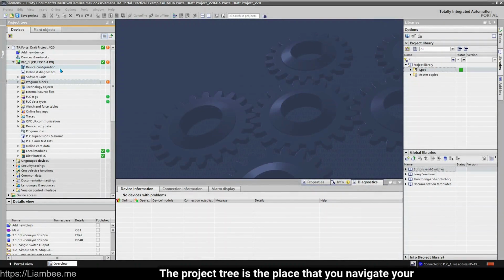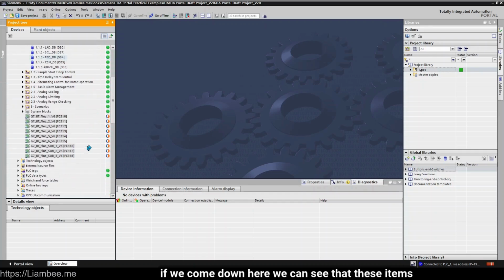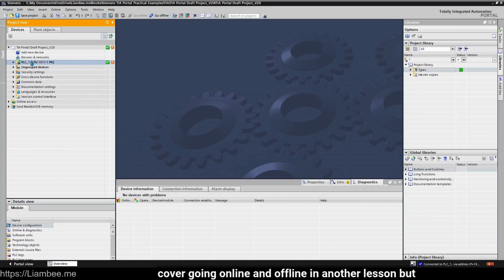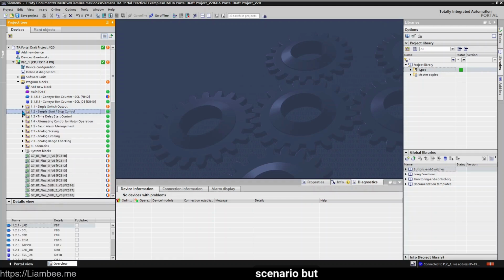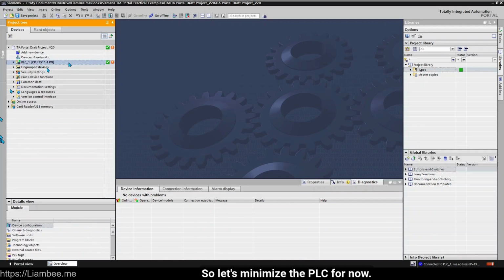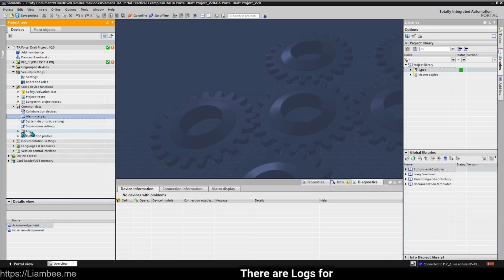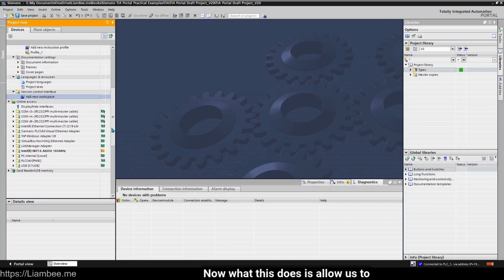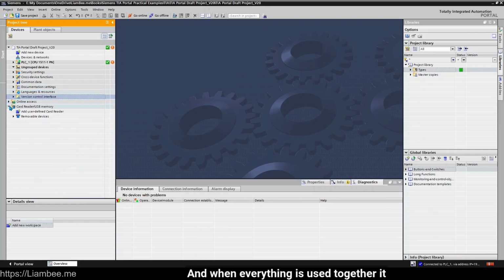The Complete Guide To TIA Portal V20 - Navigation & Views - Project Tree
This lesson explores the project tree, the main navigation hub for both offline and online views of your TIA Portal project. By going online with a PLC, you immediately see how TIA Portal highlights differences between the project and the device. Icons indicate objects that differ, objects that exist only online, or objects that would exist only offline. This makes it quick to identify mismatches even though you still need to open the objects to understand the exact differences.

You also see how program blocks appear in the tree, including loose blocks and grouped blocks. The lesson explains why grouping matters, not just for organization but also for features like value snapshots and restoring data at a group level. Different users prefer different grouping methods, and experimenting with structure early can prevent issues later.

The walkthrough then highlights parts of the project tree that are often overlooked. Beyond PLC programming, the tree contains device and network configuration, ungrouped devices, security settings, cross device functions, traces, common data for alarms and logging, documentation tools, translation resources, and the version control interface used for exporting objects in textual form. Although not perfect, the version control tools allow integration with external systems like git.

You also see how the project tree gives access to online device searches, allowing discovery and upload of hardware not yet configured, as well as interaction with memory cards for reading or writing trace data and configuration information. The key message is that the project tree is far more than a list of PLC blocks. When used fully, it becomes a powerful central workspace for managing devices, diagnostics, documentation, data, and versioning across the entire project.